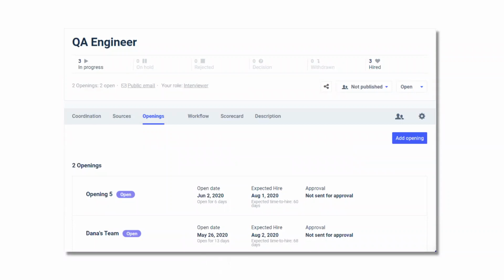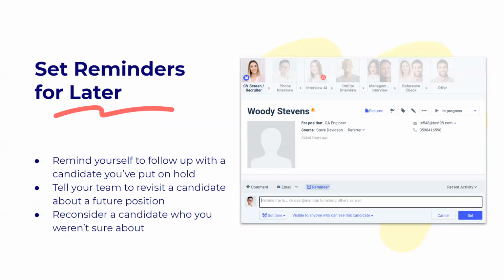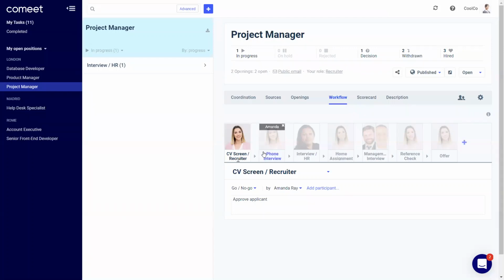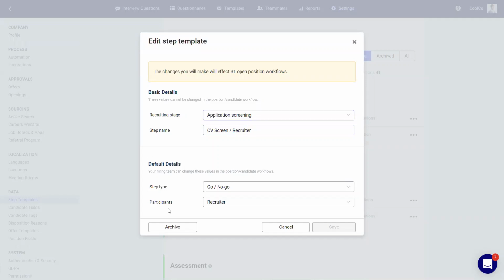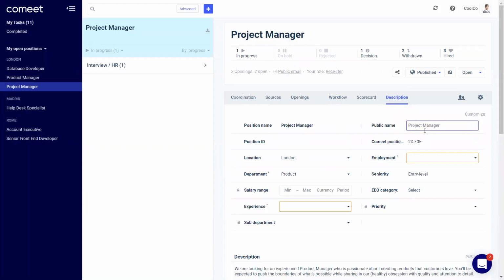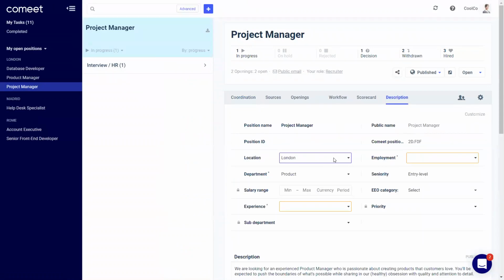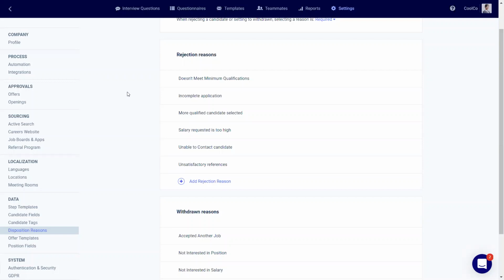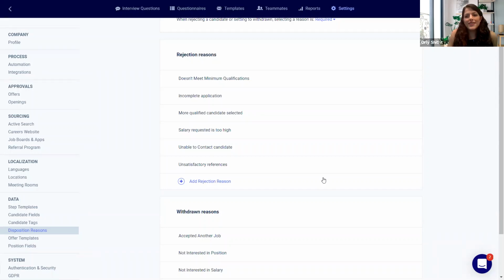Reporting Best Practices: Ensure Consistent Reporting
Join us in our second session of our new webinar series to learn how to make an impact on recruiting at your organization using all the new reporting tools in Comeet.

Over the last year we've been investing heavily in reporting. We’ve introduced over 150 reports across 25+ dashboards, as well as tools that will help you ensure data consistency and accurate recruiting KPIs across your organization.

In this webinar series – aimed for recruiters and recruiting leads – you are going to learn best practices for reporting and be introduced to new reports and tools.

2nd session: Ensure Consistent Reporting
We will cover:

Introducing: Step Templates
Customize position fields